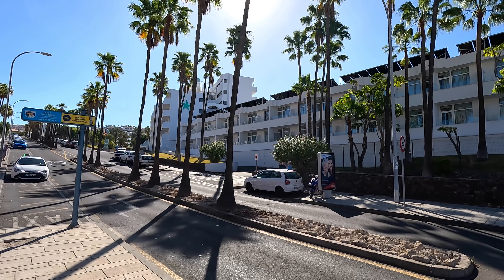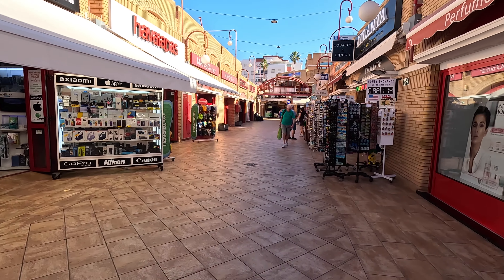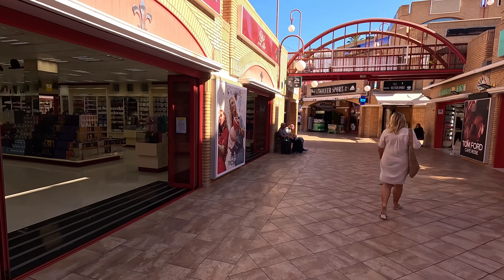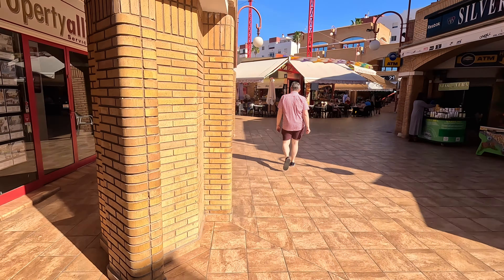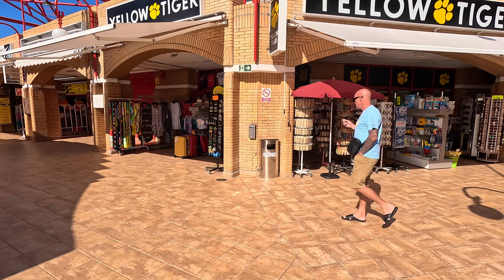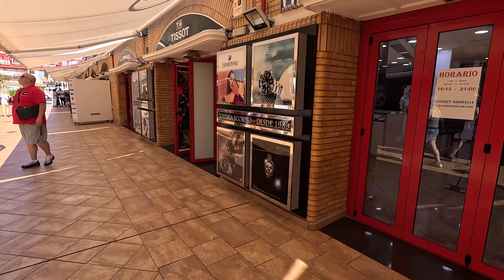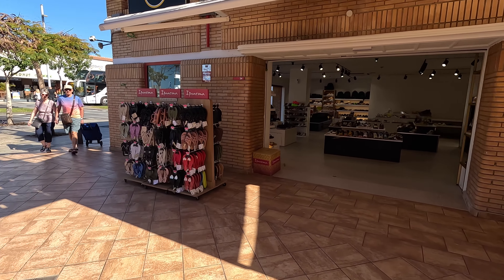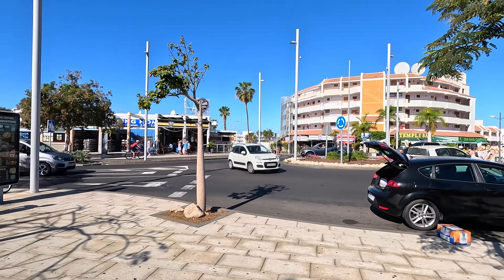Tenerife - Where Are The Local Shops And Supermarket In San Eugenio?....